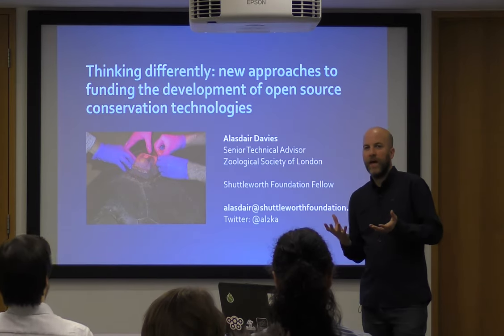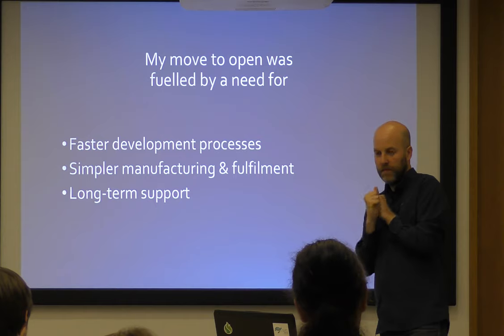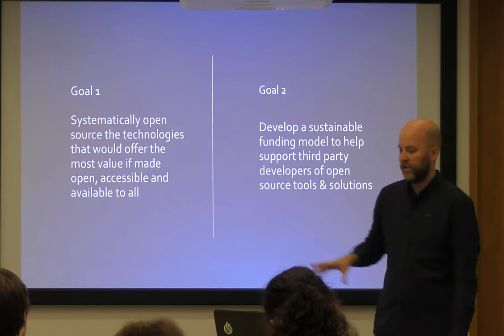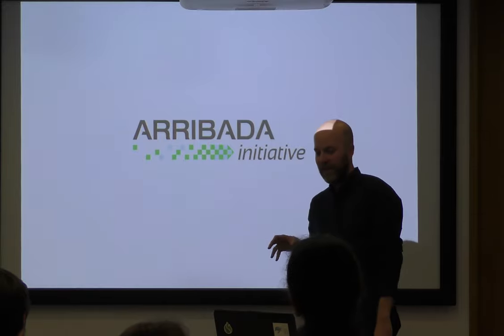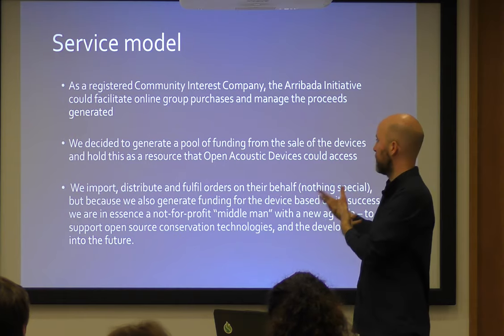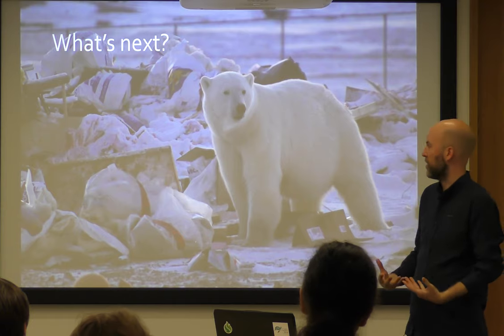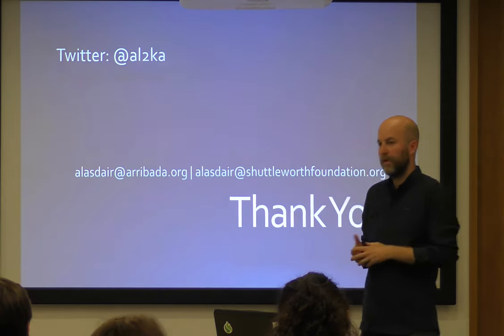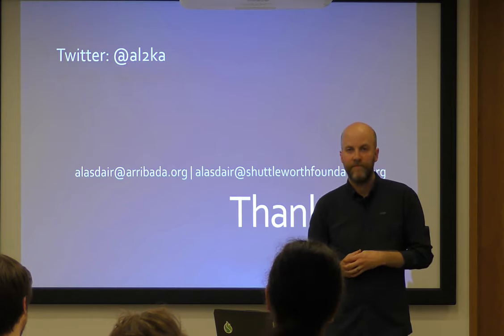Open source conservation: new approaches to funding and development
Presented by Alasdair Davies

An active conservationist and technologist all his working life, Alasdair Davies is combining his two passions with a third – openness – to bring affordable, customizable technology to the field through the Arribada Initiative. As a Shuttleworth Foundation Fellow, he is designing, developing and producing open source conservation technologies in partnership with leading wildlife charities such as WWF and the Zoological Society of London, employing open approaches and licences to drive down costs by introducing new community-based funding models.